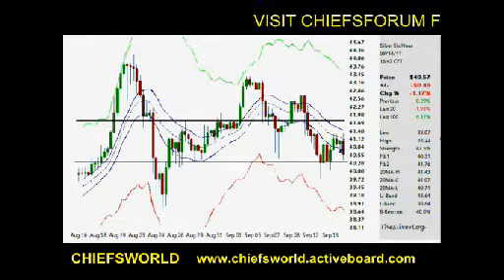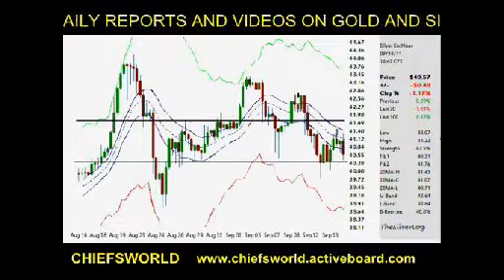SILVER TECHNICAL UPDATES 15 SEP 2011.avi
SILVER TECHNICAL UPDATES 15 SEP 2011 , for more videos and reports on gold and silver vvist chiefsworld